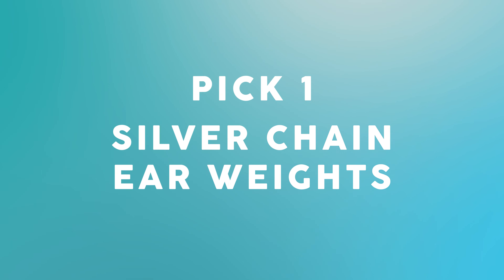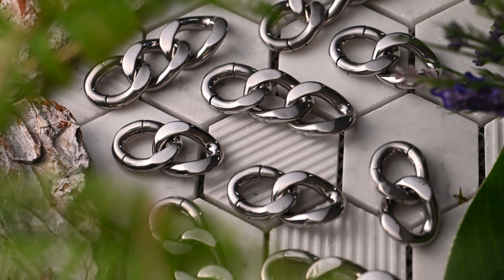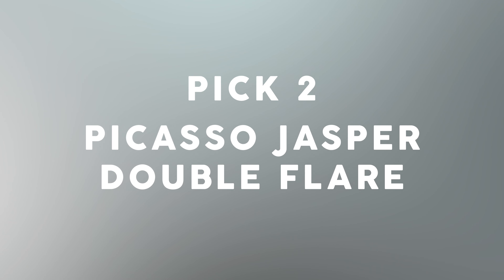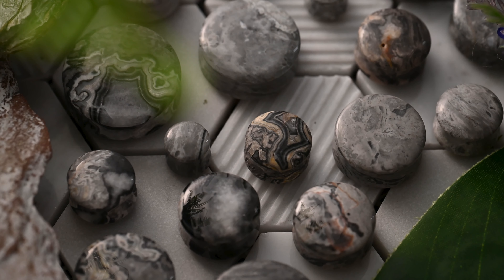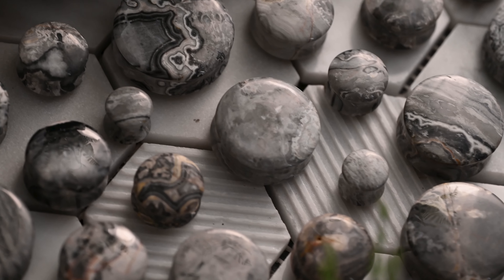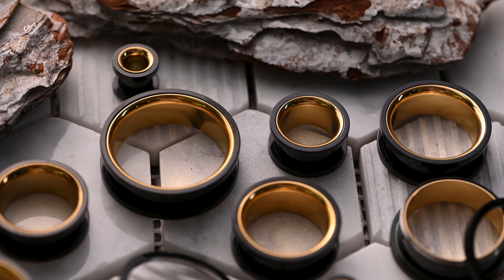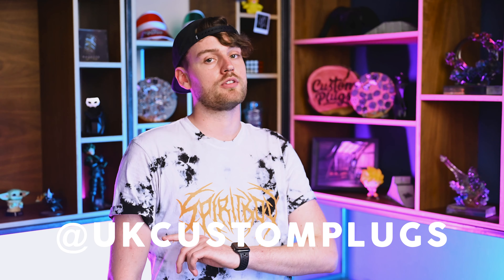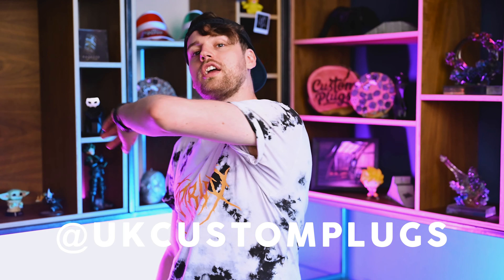Custom Plugs - Top Picks - September 2023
Starting this month we're showcasing some of your (and our) favourite products, whether they're plugs, ear weights or maybe something else.
Timestamps:
0:00 - Intro
0:30 - This months theme - Stylish
0:39 - Pick One: Silver Chain Ear Weights
1:25 - Pick Two: Picasso Jasper Double Flare Plugs
2:07 - Pick Three - Gold Inlay & Black Steel Screw back
2:35 - Discount Code
2:49 - Outro